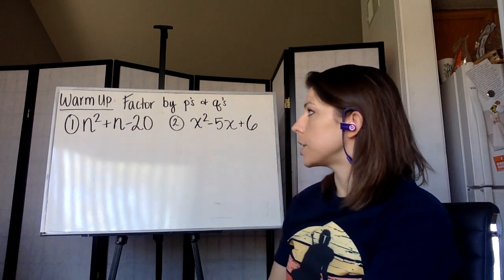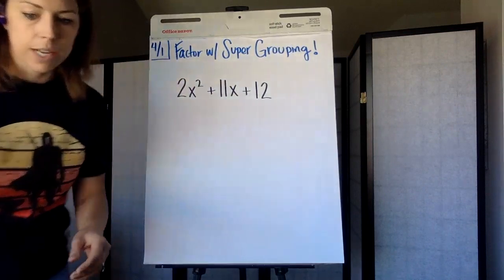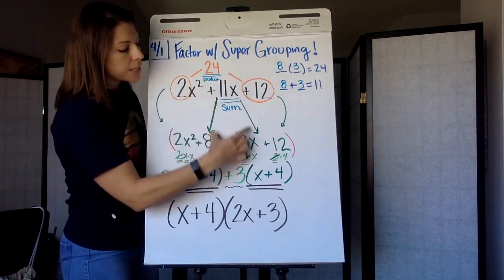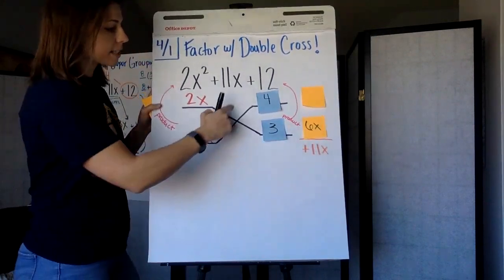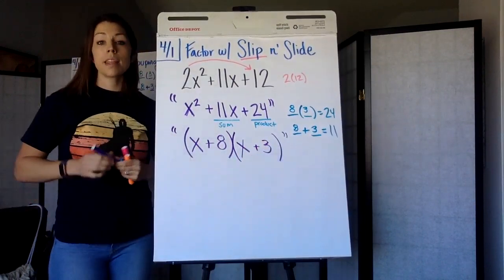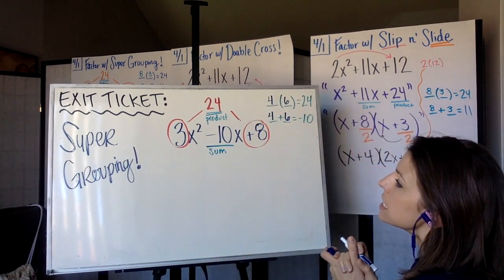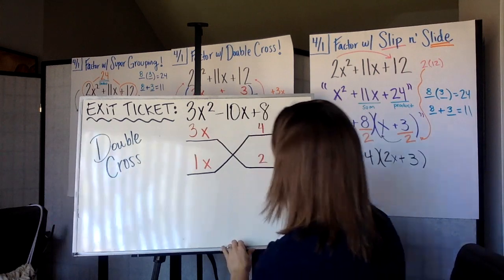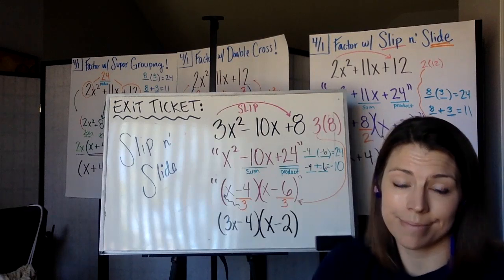Alg 1 April 1 - Instruction on Factoring Trinomials when Leading Coefficient is not 1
Warm-up: p's and q's factoring review
Notes: Three Methods - Super Grouping, Double Cross, Slip n' Slide